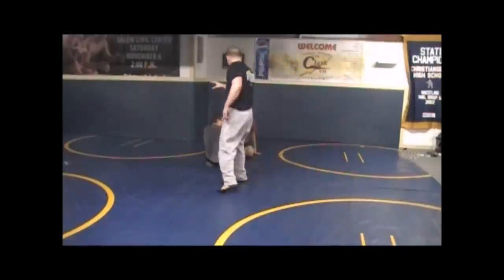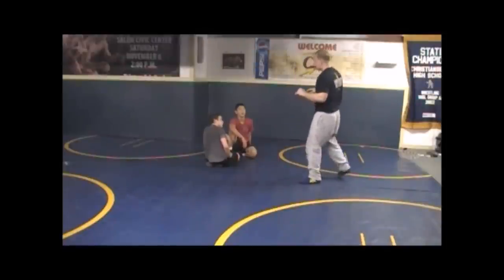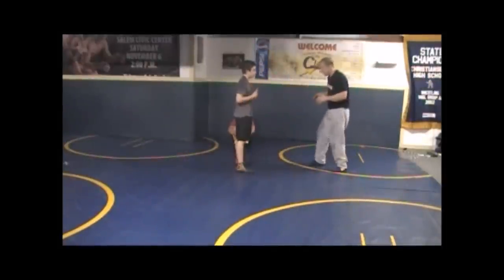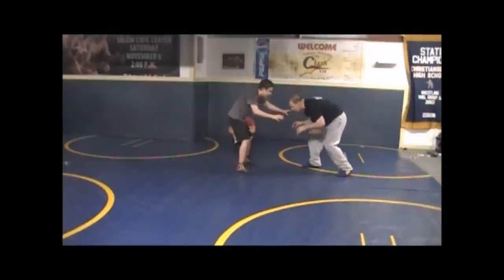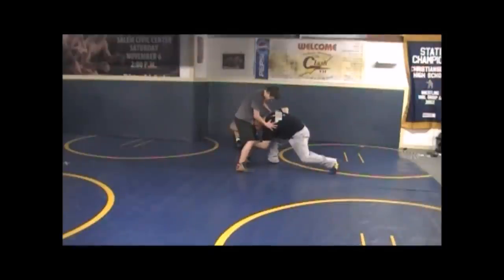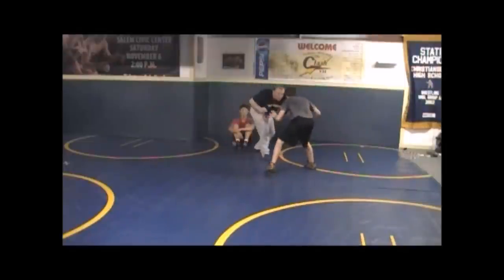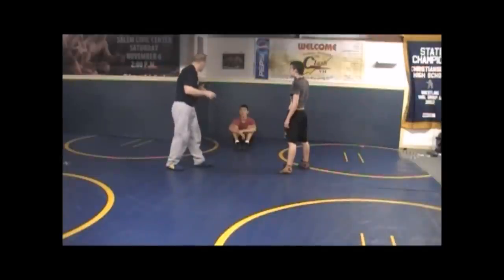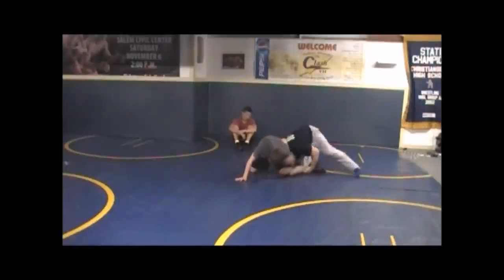Wrestling Takedowns: Knee Pull Single Leg Drill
Click here for the 11 Commandments of an Attack Style Wrestler

Wrestling technique and coaching advice from Dan Gable Trained NCAA College Wrestling Champion and Hall of Fame High School Wrestling Coach Daryl Weber.  Find wrestling practice drills inspired by Dan Gable and developed during the more than decade Coach Daryl Weber has coached at Christiansburg High School in Virginia.  The advice, wrestling techniques and practice drills are all designed to help high school and youth wrestlers develop the Attacking "Gable Trained" Style of Wrestling.